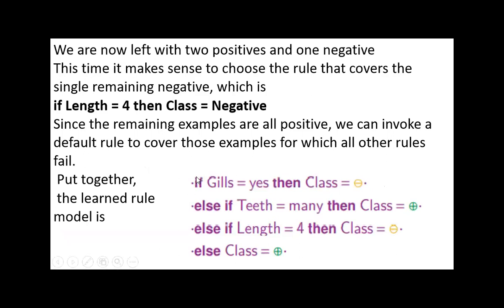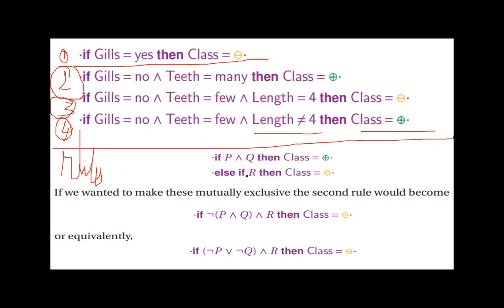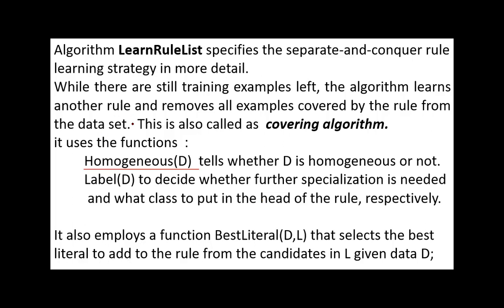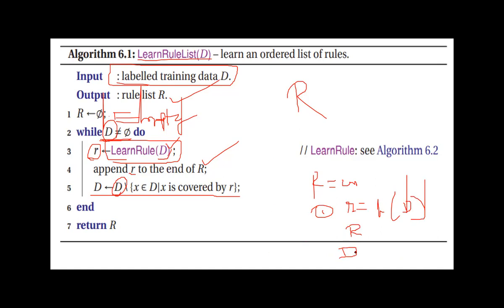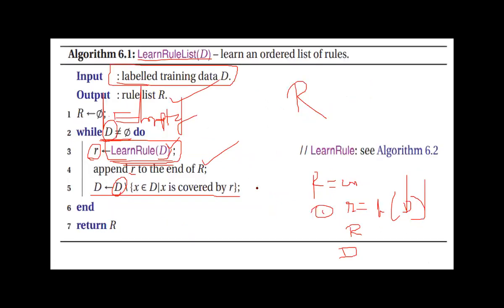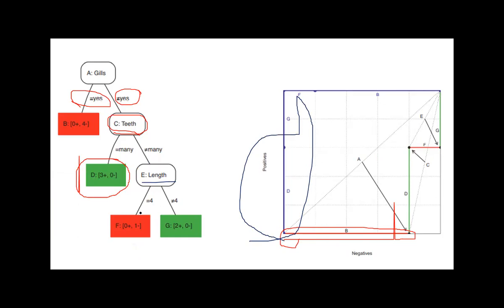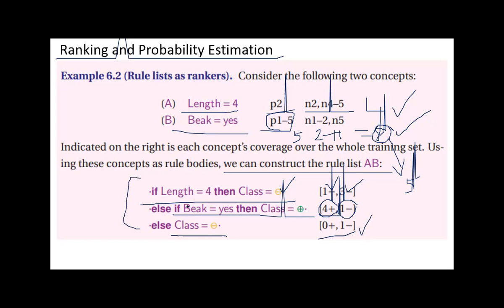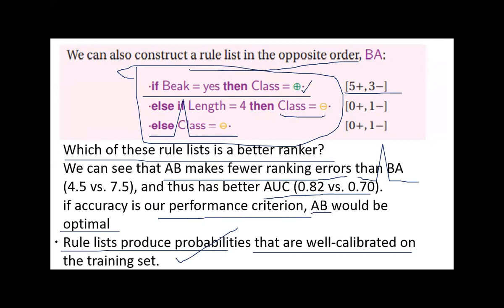R16 CSE 42 MachineLearning Unit3 RuleModel Part2